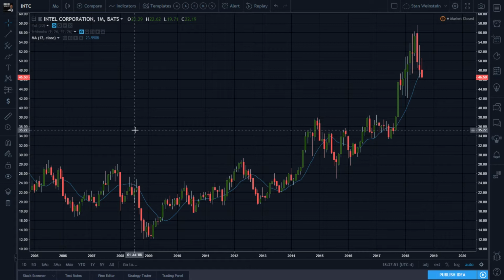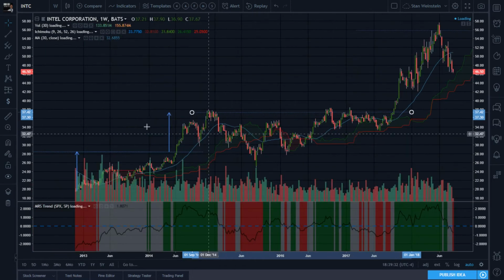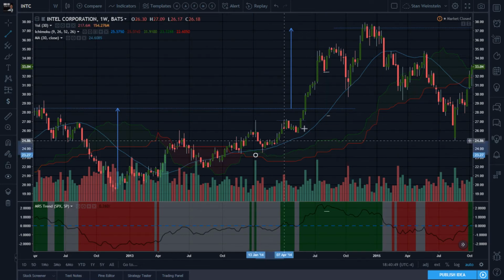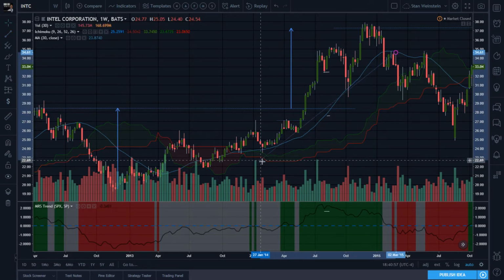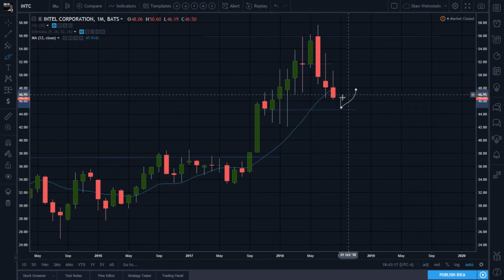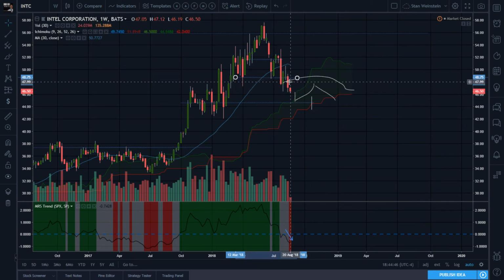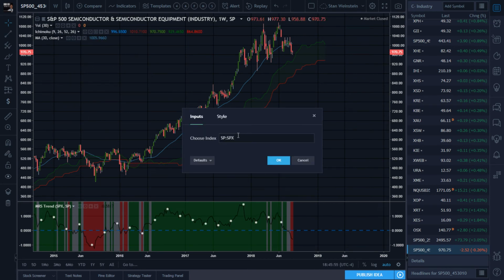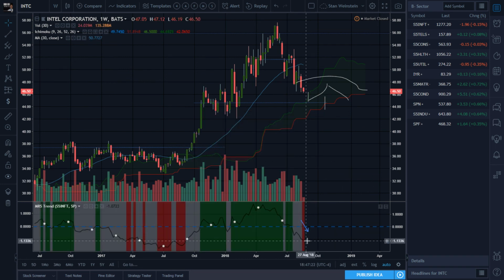Secretwars #0172 - Intel Corp. ready for a Stage 4 breakdown?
In an early Stage 4... just need a few more confirmations. $intc $ndx $study